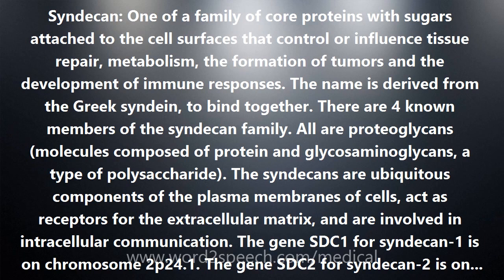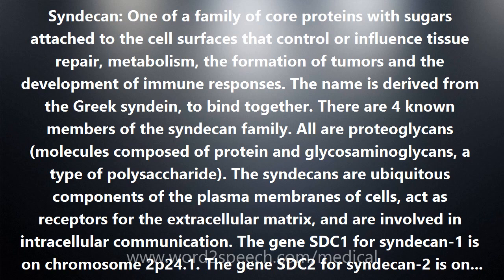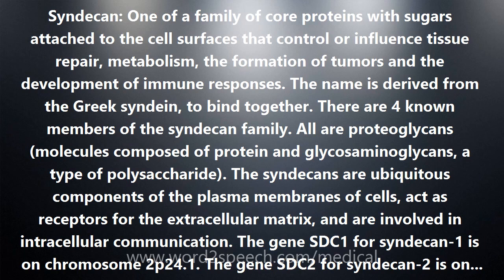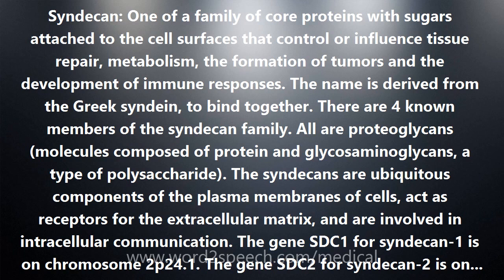Syndecan - Medical Definition and Pronunciation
Title: Syndecan

Syndecan: One of a family of core proteins with sugars attached to the cell surfaces that control or influence tissue repair, metabolism, the formation of tumors and the development of immune responses. The name is derived from the Greek syndein, to bind together. There are 4 known members of the syndecan family. All are proteoglycans (molecules composed of protein and glycosaminoglycans, a type of polysaccharide). The syndecans are ubiquitous components of the plasma membranes of cells, act as receptors for the extracellular matrix, and are involved in intracellular communication. The gene SDC1 for syndecan-1 is on chromosome 2p24.1. The gene SDC2 for syndecan-2 is on chromosome 8q22-q24. The gene SDC3 for syndecan-3 has not yet been mapped to a specific chromosome location. The gene SDC4 for syndecan-4 is on chromosome 20q12-q13.

How to pronounce Syndecan
definition of Syndecan
audio dictionary
How to say Syndecan
What is the meaning of Syndecan
Pronounce Syndecan
Medical dictionary
Medical definition of Syndecan